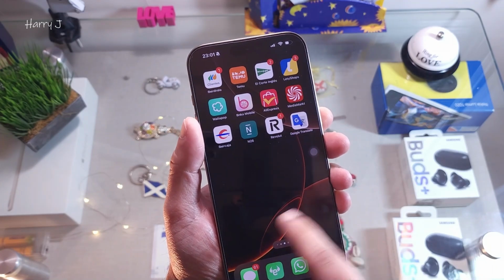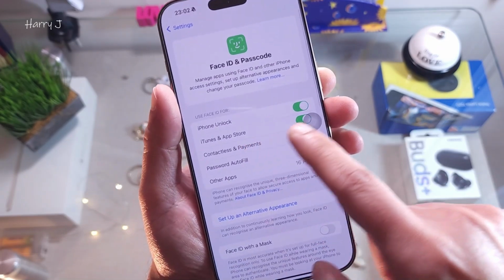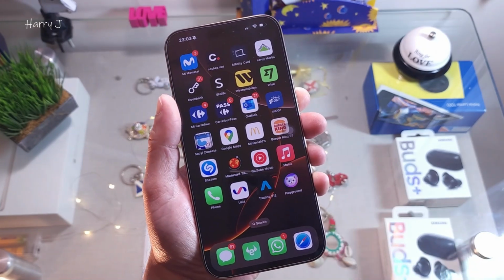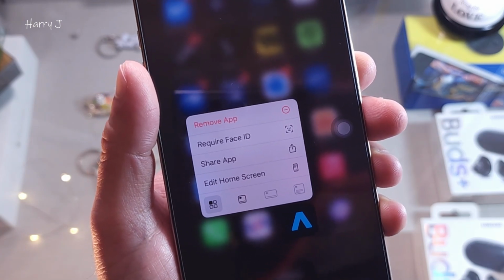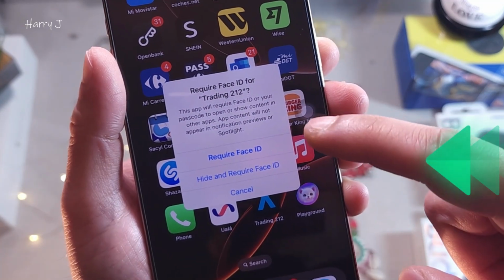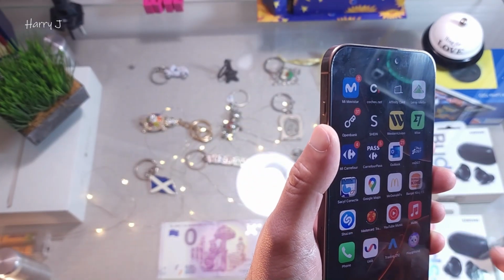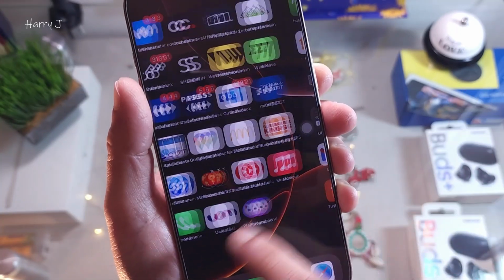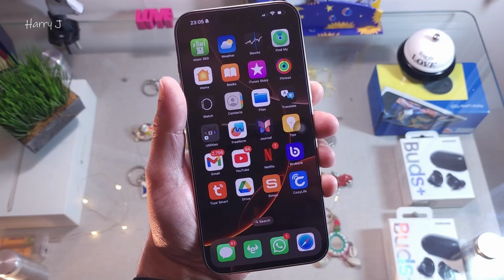How to Hide Apps on iPhone 16, 15, 14, 13, 12, 11 & X 📱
How to Fix Siri Not Speaking (Only Typing) on iPhone 16, 15, 14, 13, 12, 11 & X | Easy Voice Fix! 📱

iPhone 16 / 16 Pro Max | How to Fix Black Screen or Display Won’t Turn On Issue! 📱

How to Set Up AirPods 2, 3, 4, and Pro with iPhone 16 (Plus, Pro, & Pro Max)

How to Pair JBL Charge 3, 4, 5, 6 with iPhone 16 (Plus, Pro, & Pro Max)

How to Set Up Face ID for Any App on iPhone 16 (Plus, Pro, & Pro Max)

I